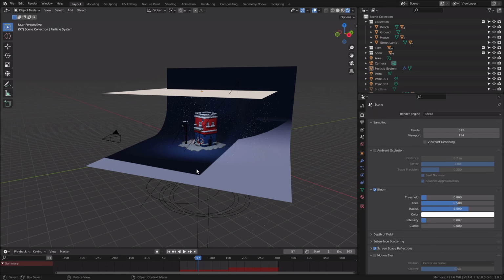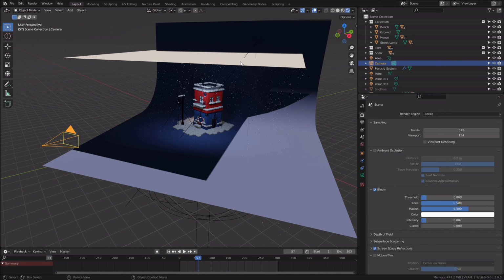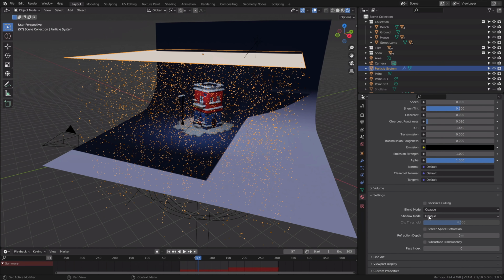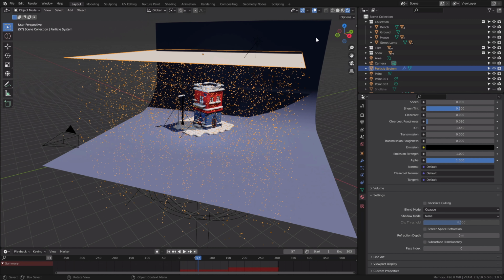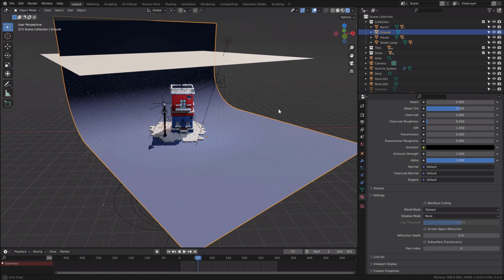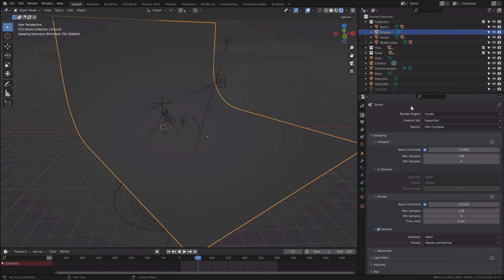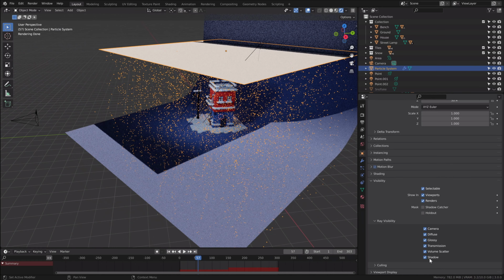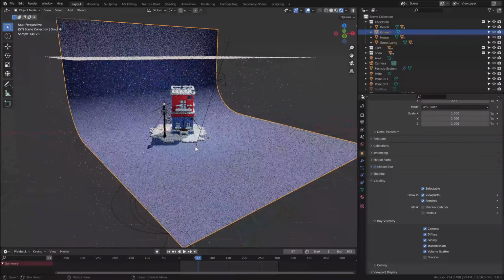Remove the Shadow in Blender / Tutorial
Remove unnecessary shadows in Blender.